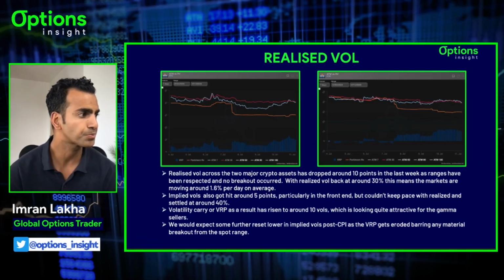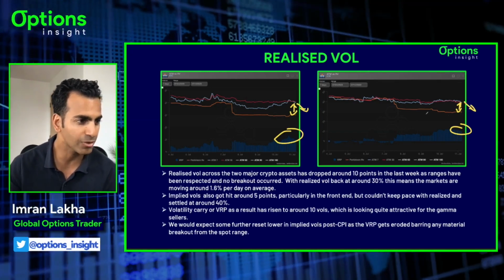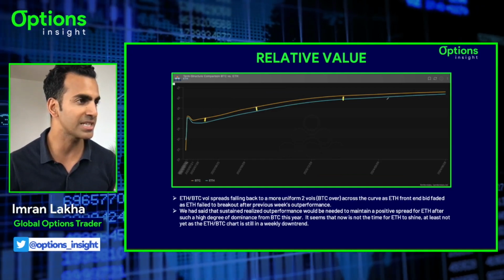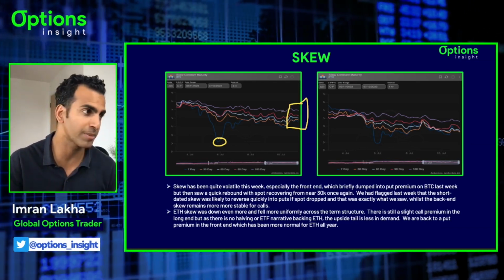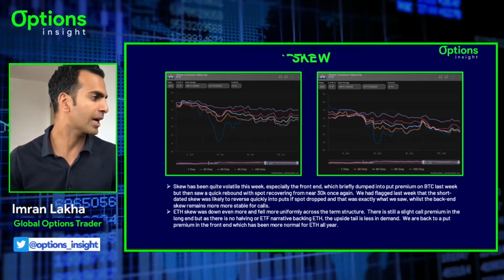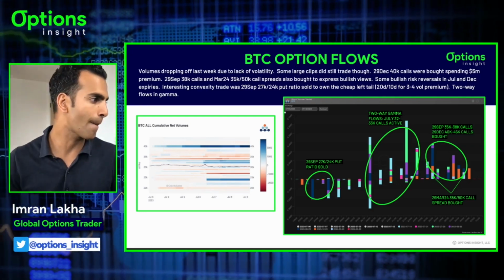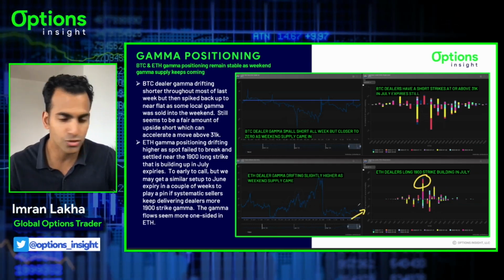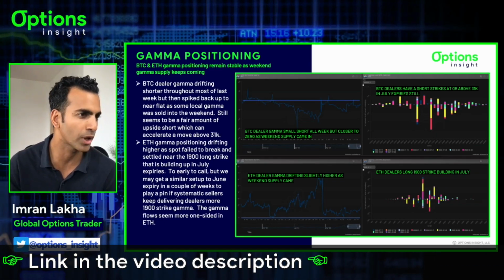Crypto Options Trading Strategies for Developing Trends in Bitcoin & Ethereum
*Crypto Insight | July 13, 2023*

*Want to learn everything about options that Imran has picked up over his 20+ year career trading options?

*Want to take your learning even further and get direct time with Imran, all to yourself?*

*Want to start with the free stuff?*

**Filmed on Wednesday, July 11, 2023**

In this week's Crypto Insight, we use Amberdata data and metrics to analyze...

σ  Chapters  σ

00:00 | BTC & ETH REALISED VOL
01:45 | BTC & ETH TERM STRUCTURE
02:36 | BTC vs ETH RELATIVE VALUE
03:38 | BTC & ETH SKEW
05:27 | BTC OPTIONS FLOWS
06:59 | ETH OPTIONS FLOWS
08:03 | BTC & ETH GAMMA POSITIONING